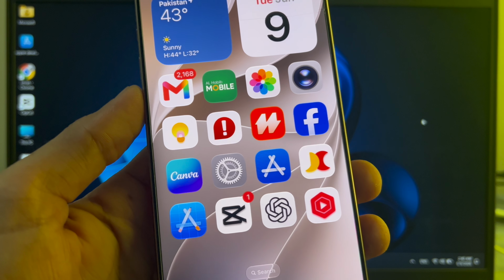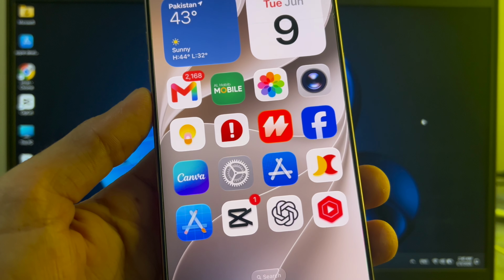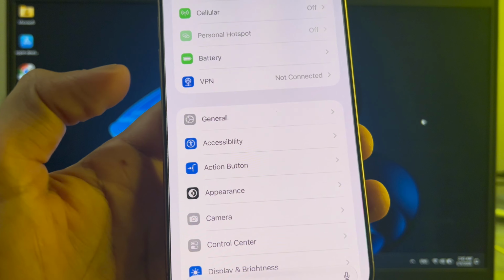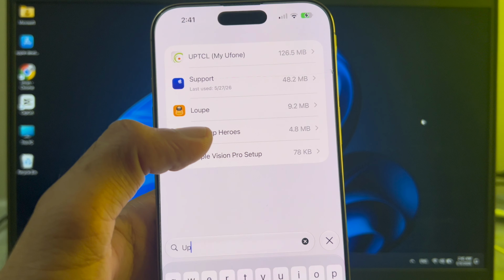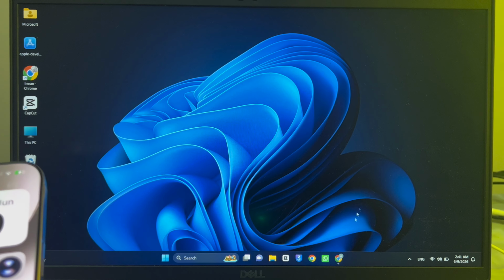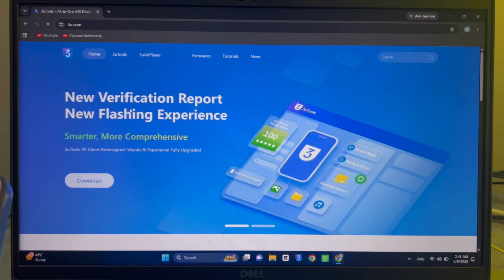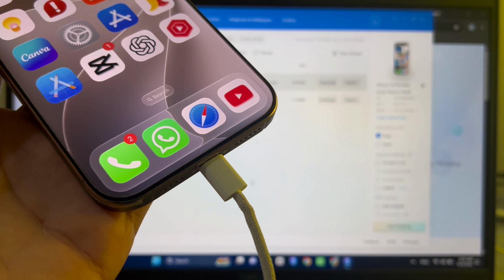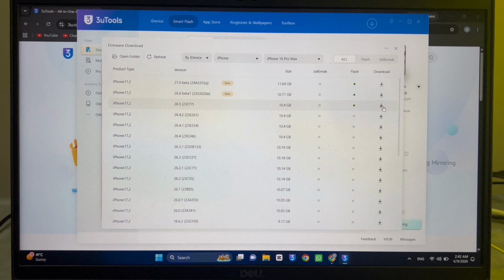[2 WAYS] How to Delete & Remove iOS 27 Developer Beta from iPhone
Want to remove the iOS 27 Developer Beta from your iPhone? In this video, I’ll show you 2 simple methods to delete and remove the iOS 27 beta update.

🔹 Method 1: Delete the iOS 27 Beta Update from iPhone
Go to:
Settings → General → iPhone Storage → Find the iOS 27 Beta Update → Delete Update

If the update file is available in iPhone Storage, you can easily remove it directly from your iPhone.

🔹 Method 2: Downgrade Using a PC or Mac
If you’ve already installed the iOS 27 Developer Beta and want to return to a stable iOS version, you can use a PC or Mac with tools like 3uTools, Finder, or iTunes to download and install the official iOS firmware.

This tutorial covers the complete process step by step, helping you remove the beta version safely and get back to a stable iOS experience.